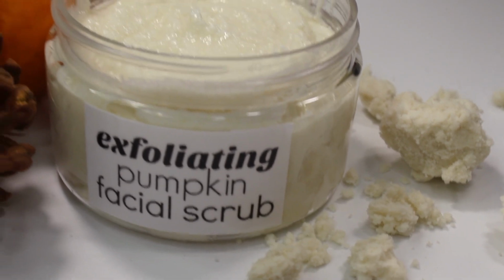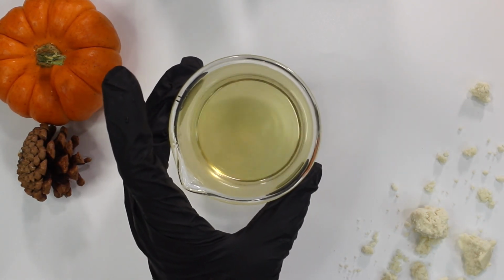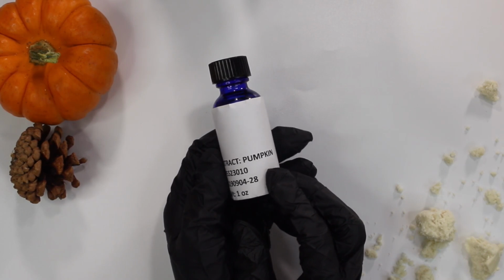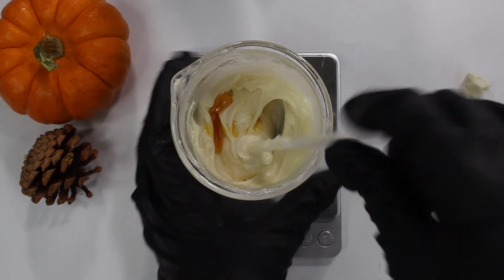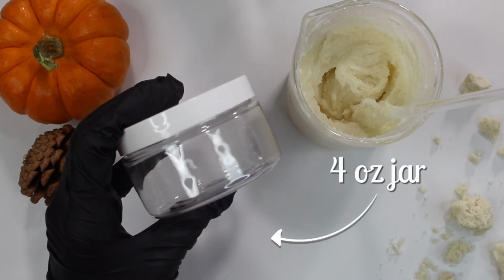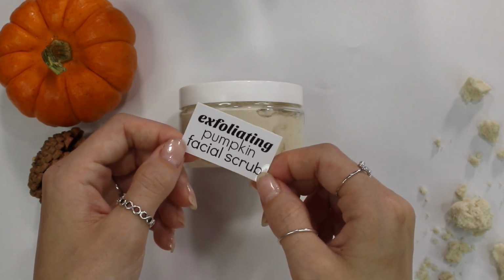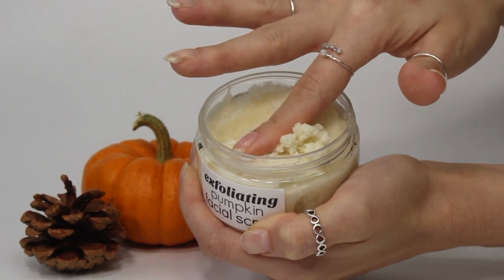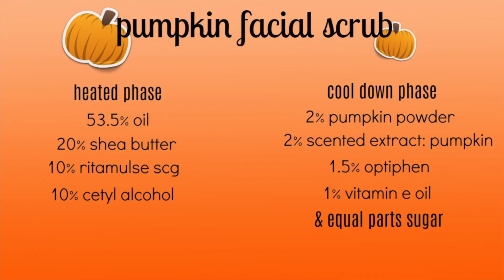Pumpkin Facial Scrub - DIY Exfoliating Face Scrub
Homemade Pumpkin Facial Scrub. How to make DIY Exfoliating Face Scrub

WHERE TO PURCHASE INGREDIENTS;
▸ sunflower oil
▸ shea butter

▸ Similar 4 ounces Jar on Amazon

EQUIPMENT;
▸ HM Digital PH 200 Ph Meter
▸ Digital Scale
▸ Mini High Sheer Mixer
▸ Immersion Blender
▸ 12 inch glass stirring rods
▸ 6 inch glass stirring rods